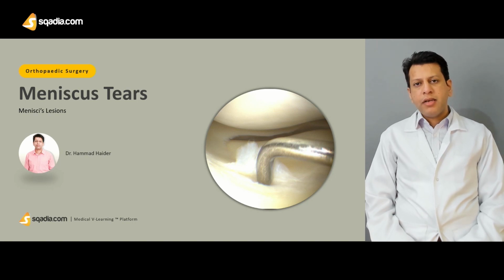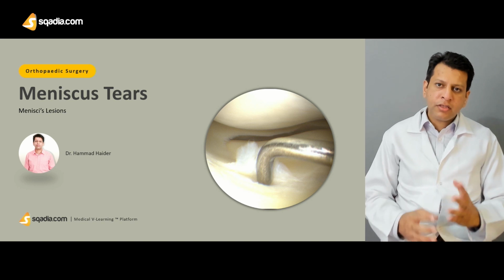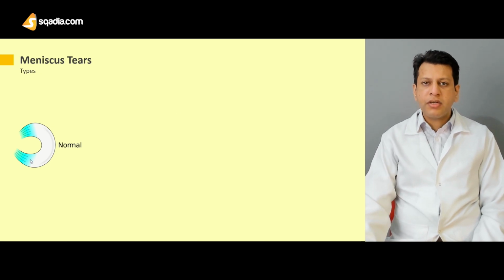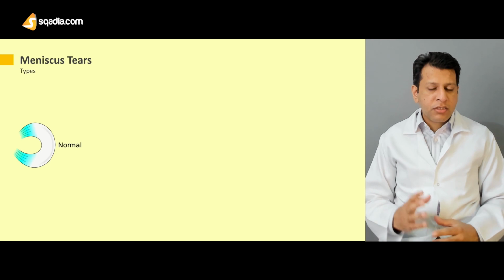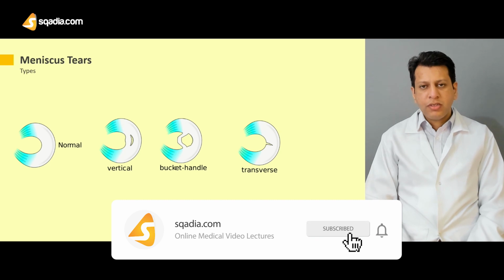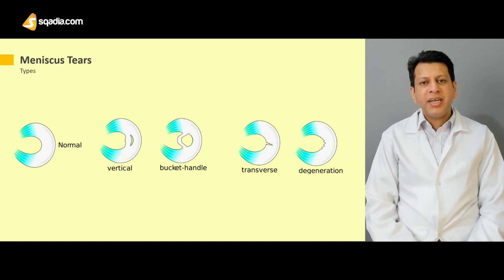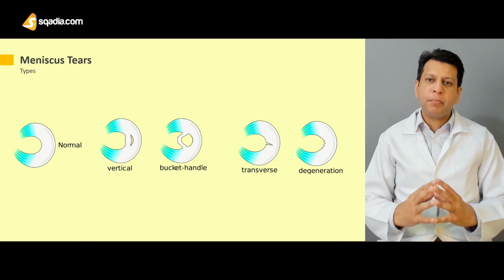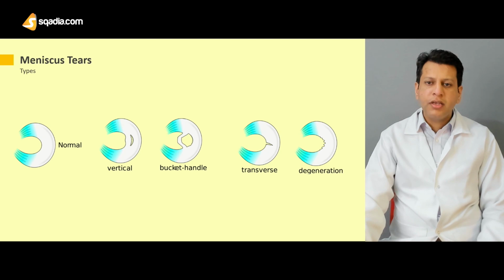Menisci's Lesions | Meniscus Tears | Orthopedic Surgery Lecture | USMLE | V-Learning™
If menisci lesions are found during MRI or in Osteoarthritic knees during arthroscopic procedures, then how will you confirm the diagnosis?

what are treatment options? And which surgical options are available?

This lecture will help you to get answers to all these questions and much more about menisci lesions.

At the end of this lecture, you will have an in-depth understanding of:
🟡 Meniscus Tears
🟡 Clinical Features
🟡 Diagnosis
🟡 Treatment
🟡 Meniscal Degeneration
🟡 Discoid Lateral Meniscus
🟡 Meniscal Cysts

Lesions of the meniscus are commonly encountered in the practice of knee surgery.